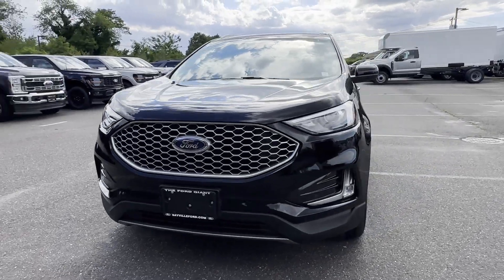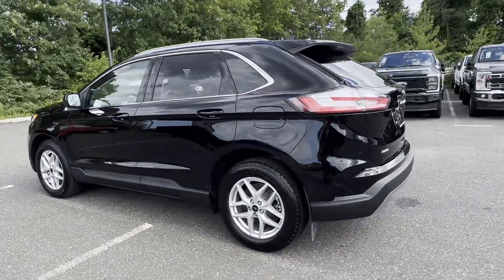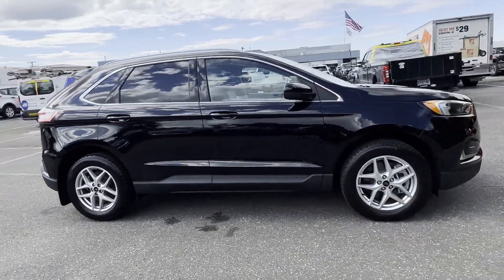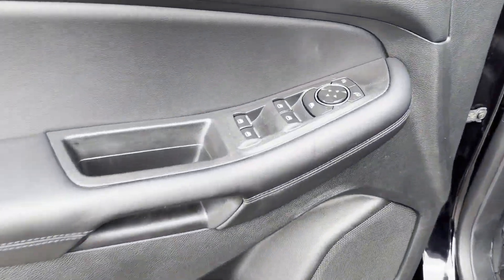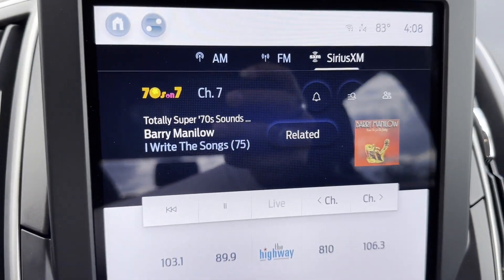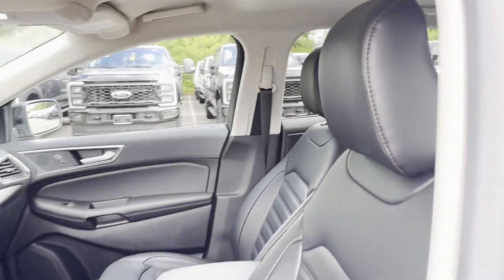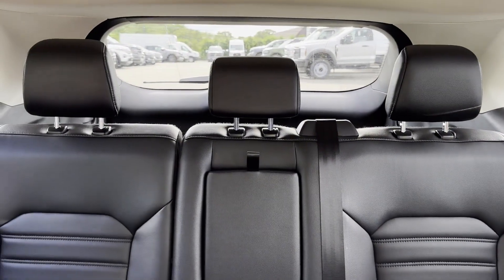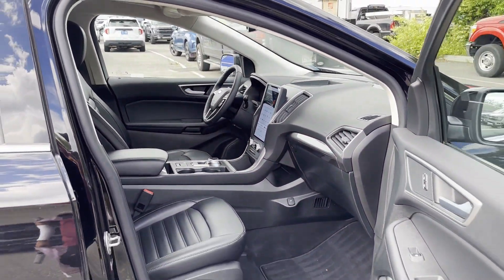Used 2024 Ford Edge SEL 2FMPK4J95RBA11676 Sayville, Patchogue, Smithtown, Bay Shore, Port Jefferson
2024 Ford Edge SEL 2FMPK4J95RBA11676 Video

This 2024 Ford Edge SEL 2FMPK4J95RBA11676 is full of phenomenal features such as: